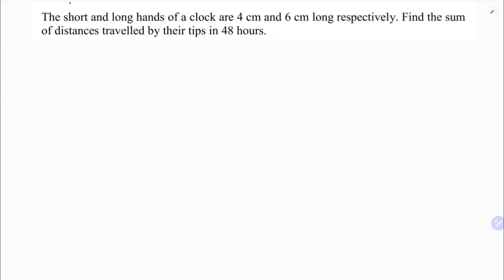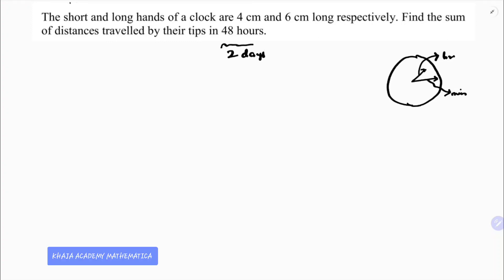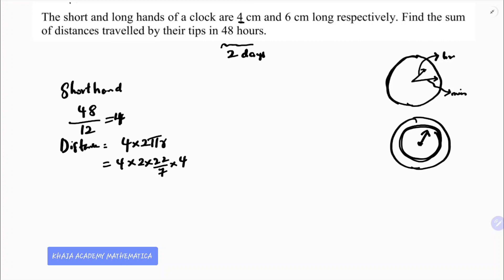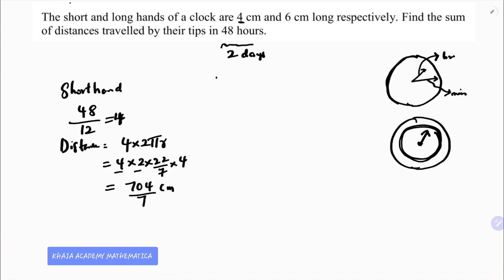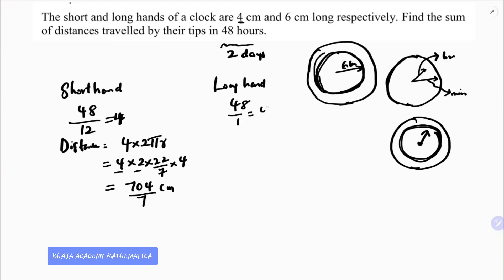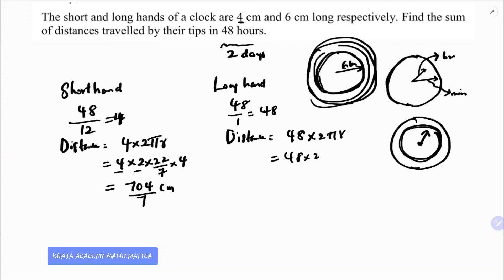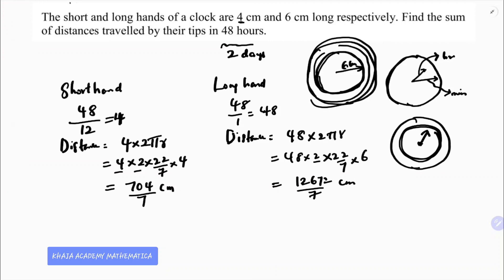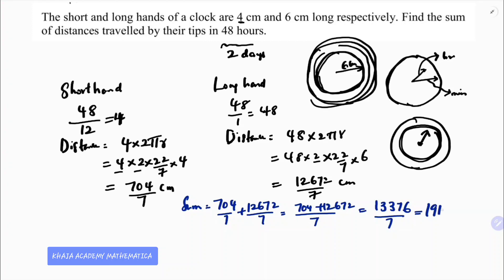The short and long hands of a clock are 4 cm and 6 cm long respectively. Find the sum of distances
The short and long hands of a clock are 4 cm and 6 cm long respectively. Find the sum of distances travelled by their tips in 48 hours.